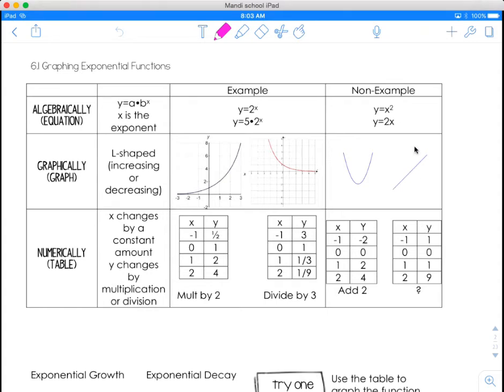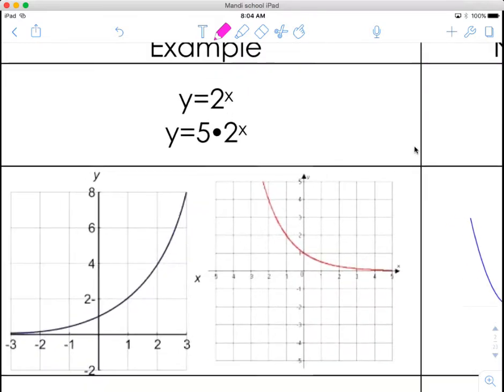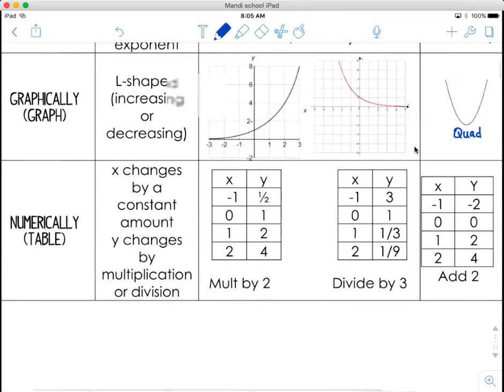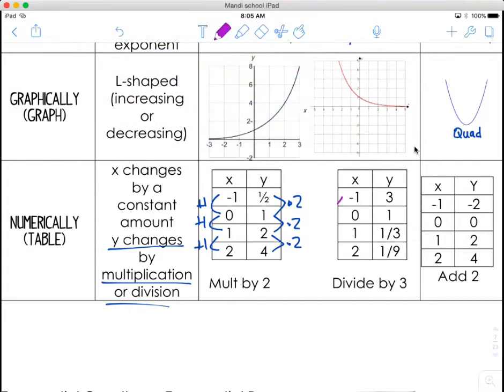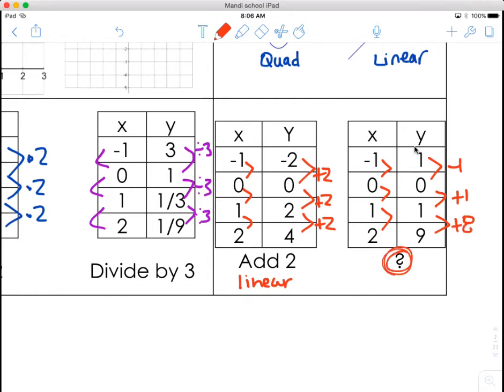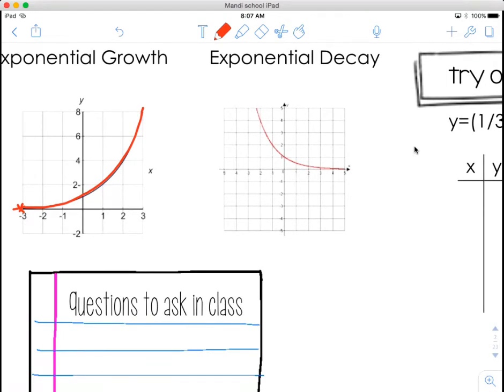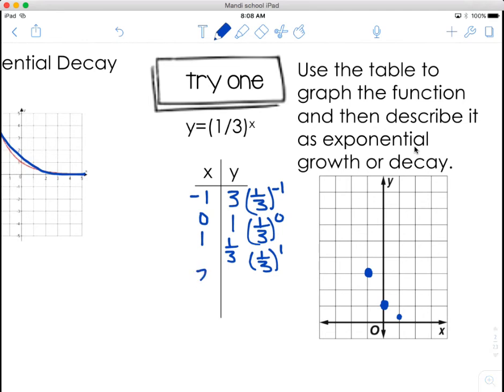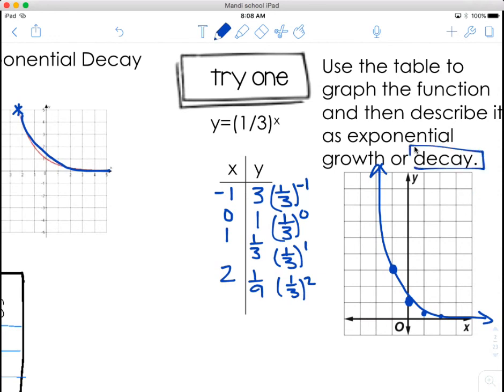6.1 Exponential Functions